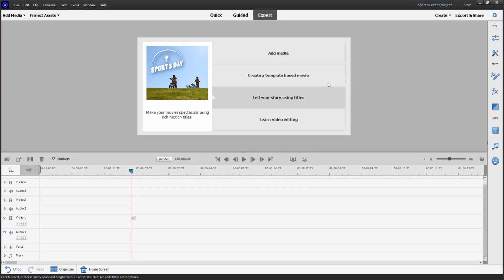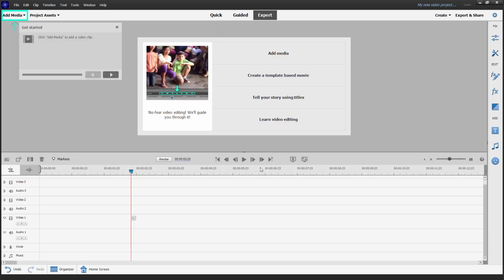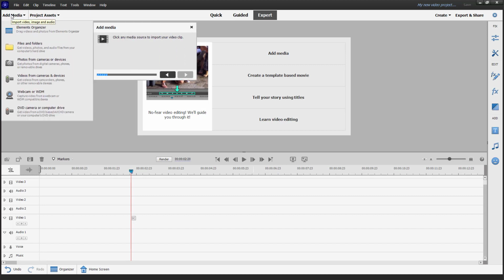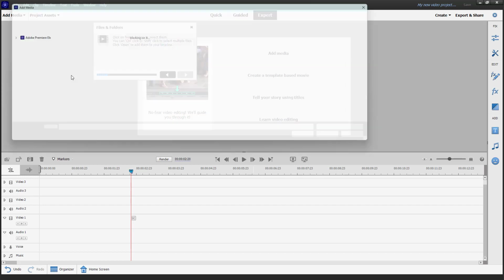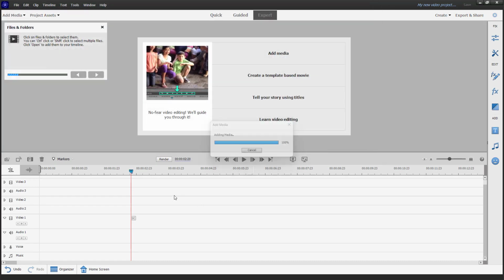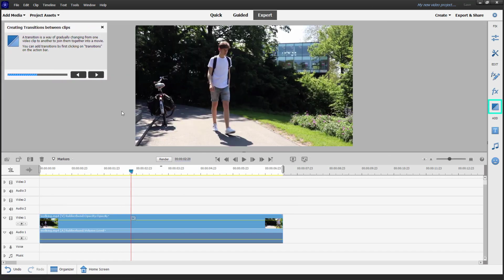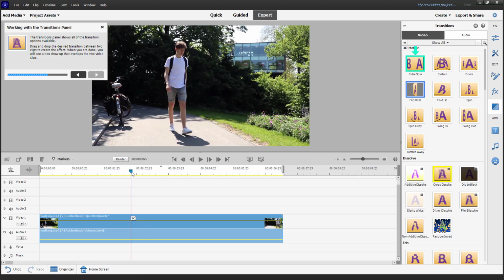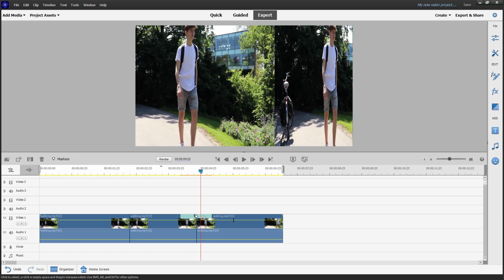Premiere Elements - Lesson 45 - Adding Transitions in between Clips in Guided Edit Mode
In this tutorial, we will be discussing about Adding Transitions in between Clips in Guided Edit Mode in Premiere Elements